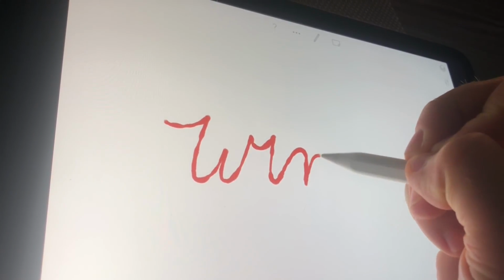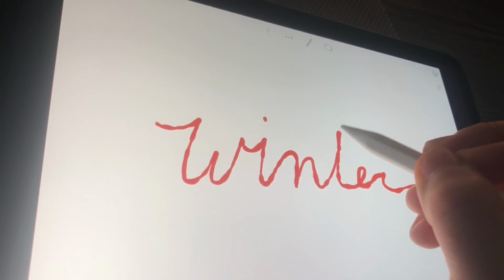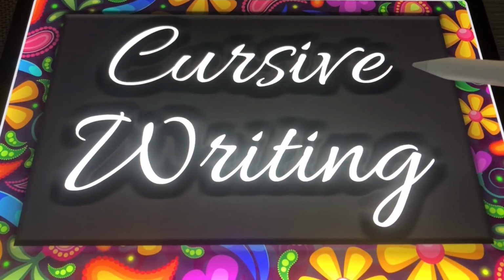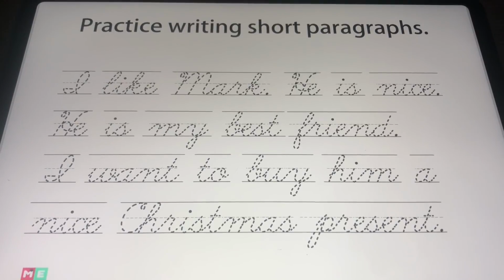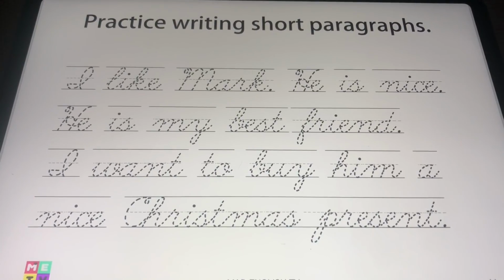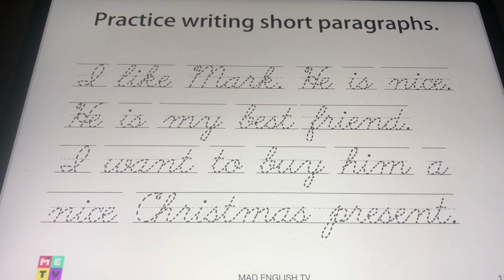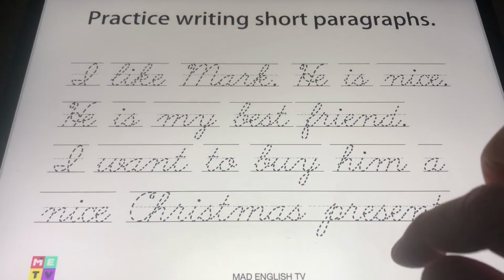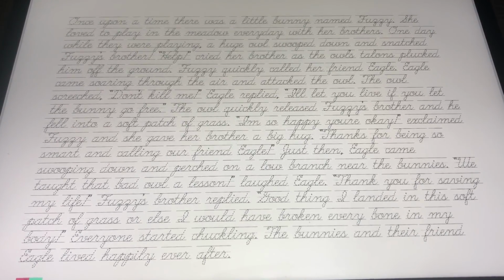How to do Cursive Writing | Free Book!